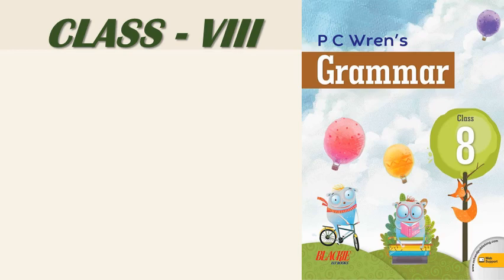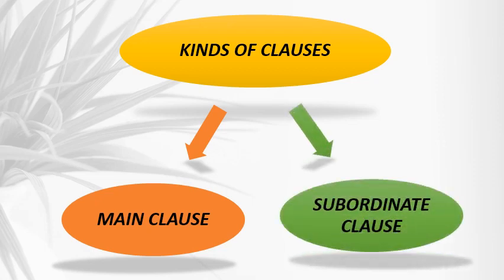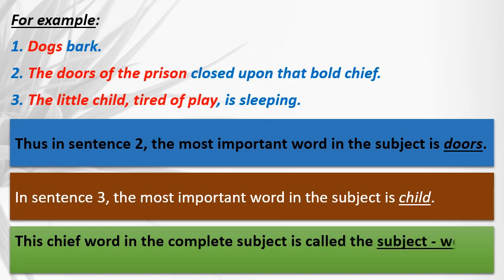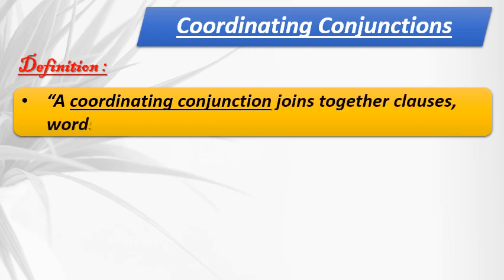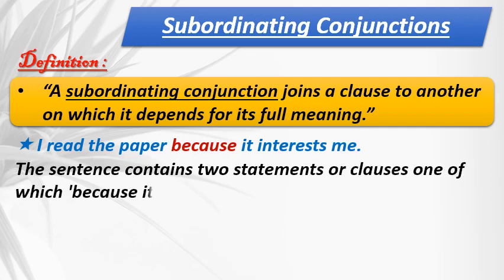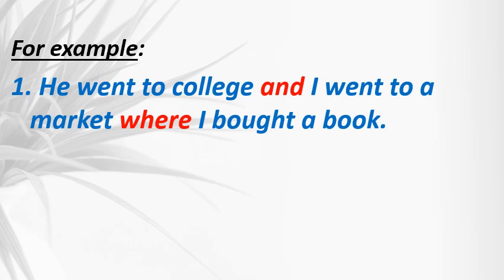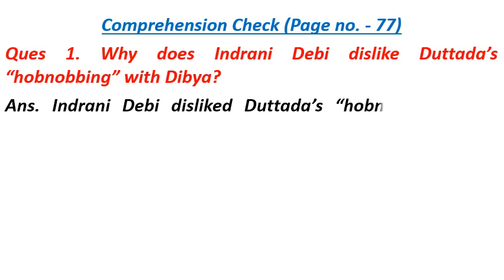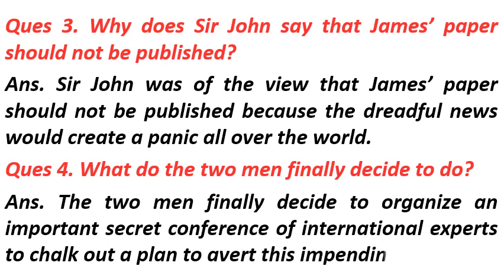Class - 8, English, PCW Gr., Ch - 21, 22 & 23 (Analysis of Sentences), L - 1, HW Sol. of Ch- 9, L -1